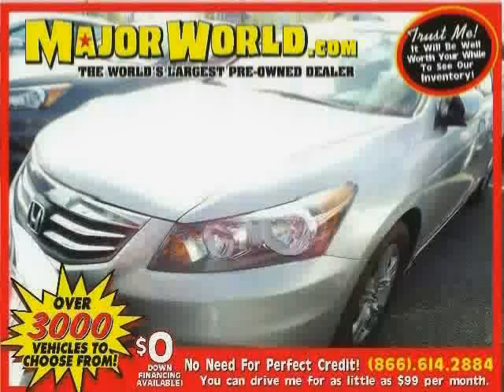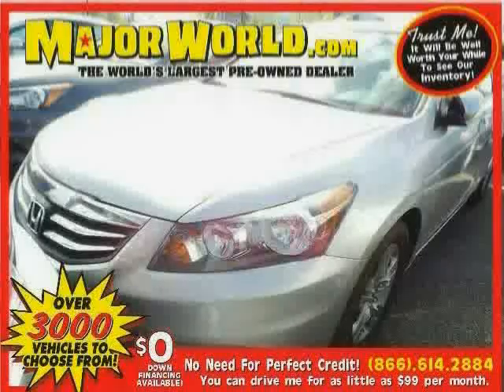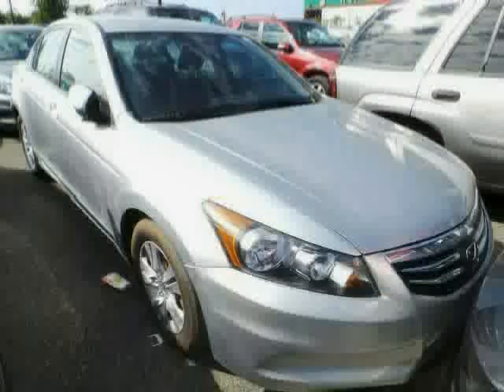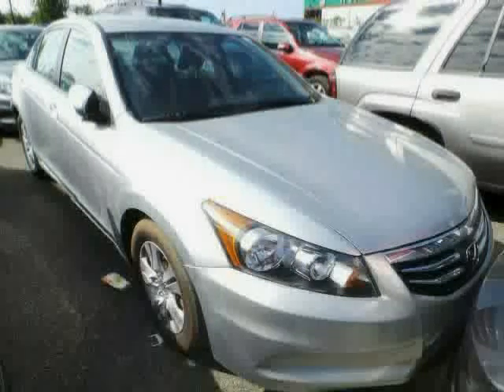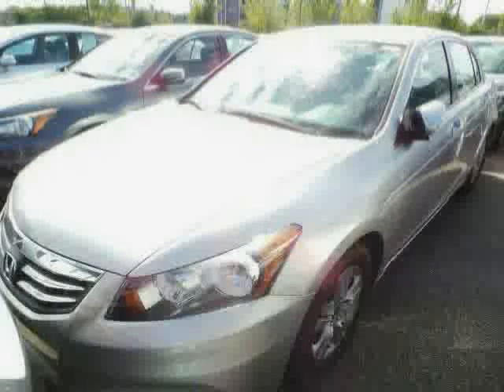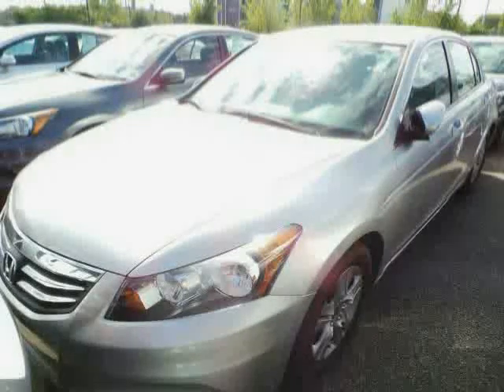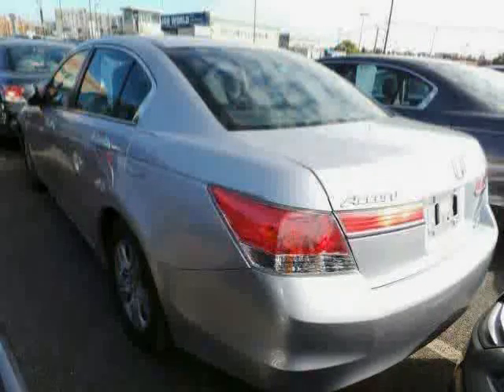used Honda Accord Sedan NY New York 2011 located in Long Island City at Major World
This used Honda Accord Sedan NY New York 2011 is located in Long Island City and is offered by Major World and can be compared to any used Honda Accord Sedan :